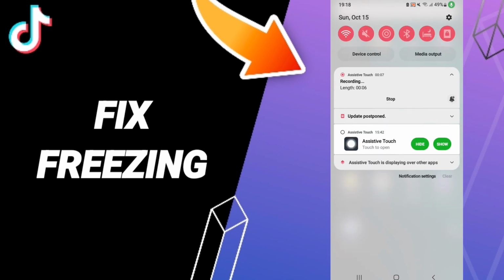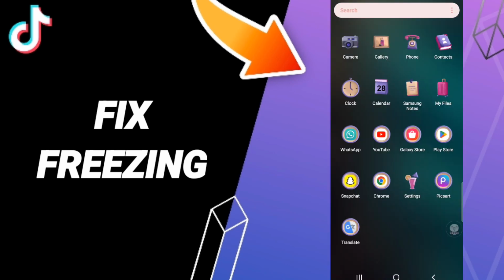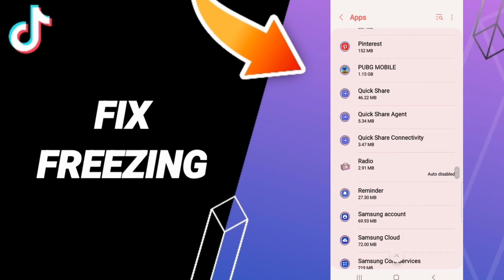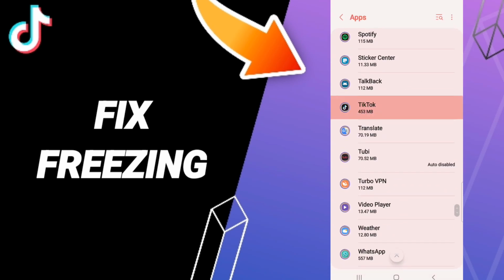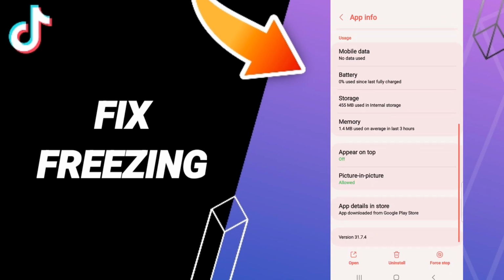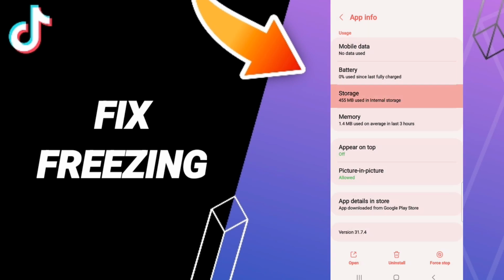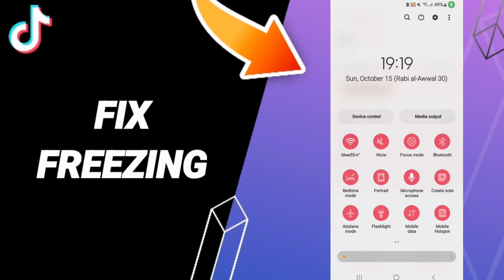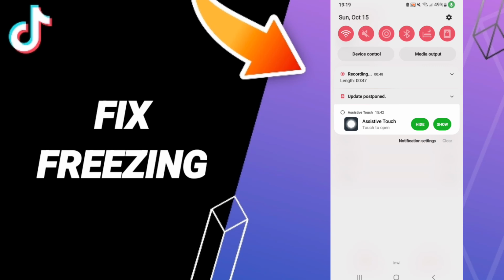How To Fix Freezing On TikTok App 2023